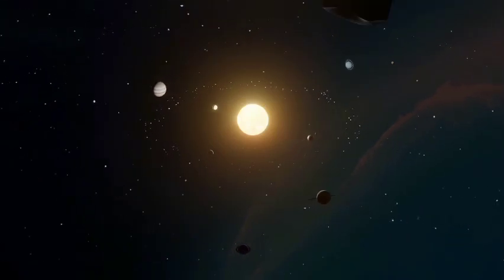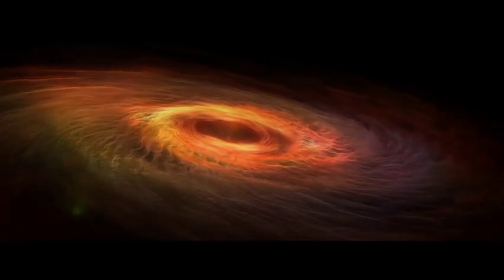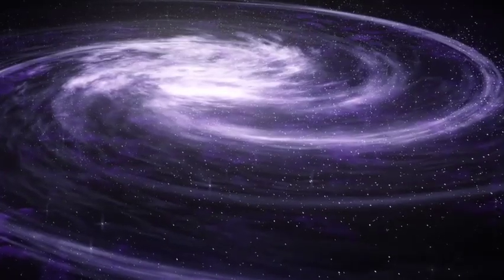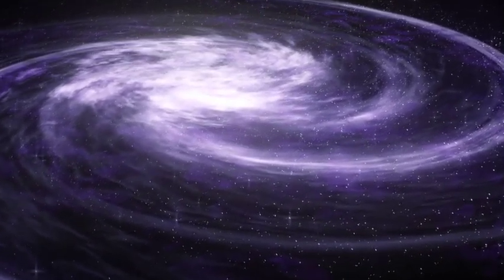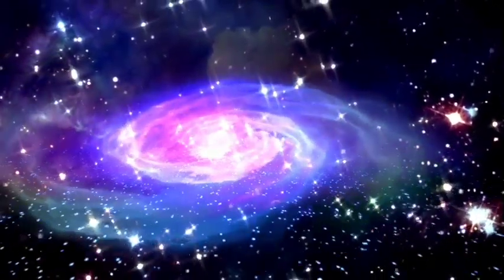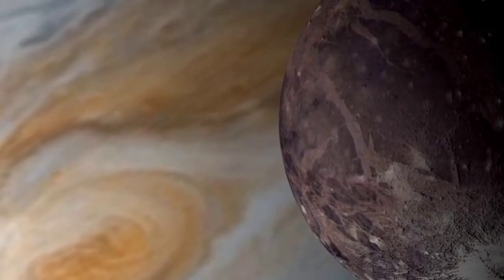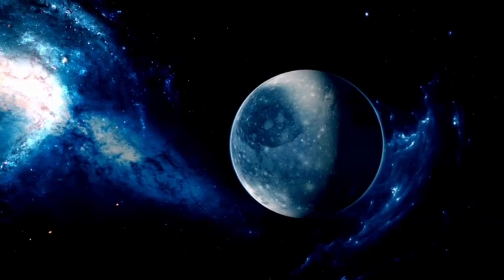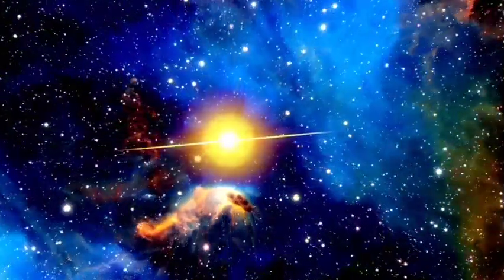Michio Kaku's CONCERNING new Discovery about Betelgeuse Supernova 2024.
In this eye-opening video, Dr. Michio Kaku reveals his latest and most concerning insights into the Betelgeuse supernova of 2024. What started as a spectacular celestial event has taken a new turn with significant implications for our understanding of the universe. As one of the most anticipated events in modern astronomy, the potential explosion of Betelgeuse, a massive star located in the Orion constellation, has long been a subject of scientific speculation. Now, with new discoveries emerging, Dr. Kaku uncovers troubling aspects that could dramatically alter our perspective on stellar life cycles.

Join Dr. Kaku as he:
- **Discusses the unexpected and troubling aspects** of the Betelgeuse supernova discovery 🔍, shedding light on the behavior of the star and why scientists are now concerned about its imminent explosion. The unusual dimming pattern observed over the past few years has raised red flags, indicating that this supernova might be far more complicated than initially thought.
- **Analyzes the potential consequences for our galaxy** and what it could mean for future supernovae 🌀. Dr. Kaku explores how Betelgeuse's explosion could affect the interstellar medium and potentially send shockwaves through space that could influence nearby stars and planets, possibly altering the galactic landscape.
- **Explores the implications for cosmic safety** and the stability of stellar environments 🌟. With Betelgeuse being relatively close in cosmic terms—only about 700 light years away—its eventual supernova might pose a risk to Earth, from a burst of gamma radiation to a potential disruption in our solar system’s equilibrium.
- **Examines how this discovery challenges current theories** about stellar evolution and the mechanisms behind supernovae. Dr. Kaku addresses the uncertainties and gaps in our knowledge of star death, and how the Betelgeuse event could force a major rethink in astrophysics.
- **Considers the broader implications** of a supernova explosion in our cosmic neighborhood, offering a deeper understanding of how such a powerful event could affect space weather and even influence the development of life on Earth. Could Betelgeuse's death have had an impact on the early stages of life on our planet?

This video dives deep into the complexities of the Betelgeuse supernova, offering a detailed analysis of the latest findings and their potential impacts. Whether you're a seasoned astronomy enthusiast or just intrigued by the cosmos, Dr. Kaku's expert perspective will provide valuable insights into this groundbreaking event.

As we continue to monitor Betelgeuse's behavior, this discovery marks a critical moment in our quest to understand the lifecycle of stars and the ever-evolving nature of the universe. Don’t miss out on these crucial developments in the field of space exploration.